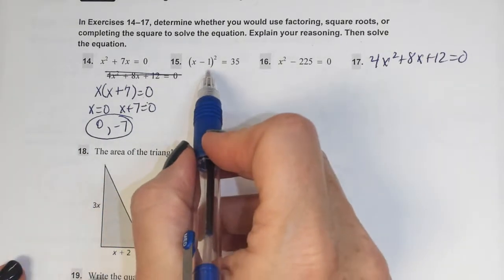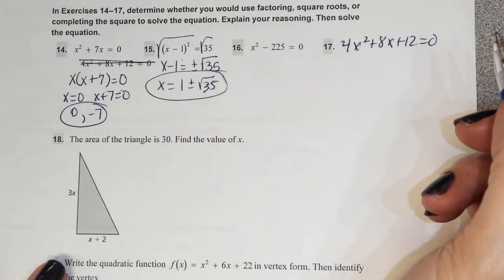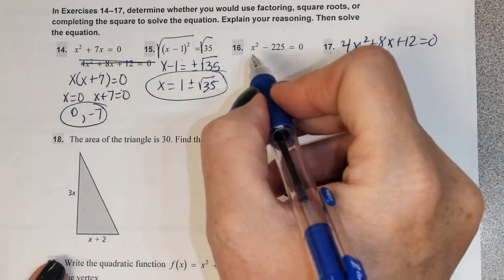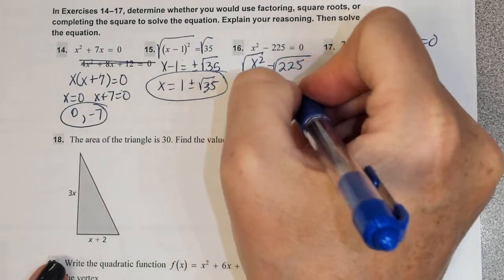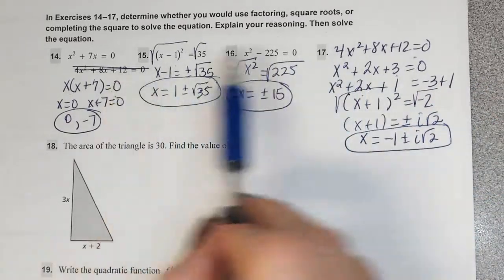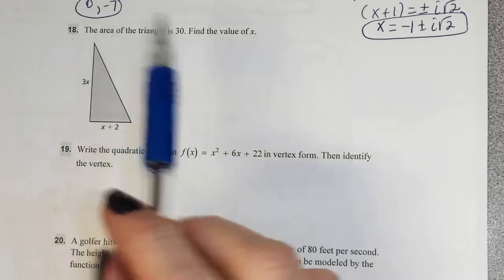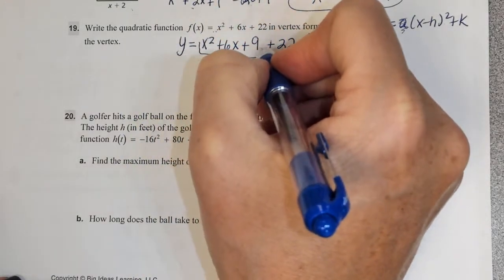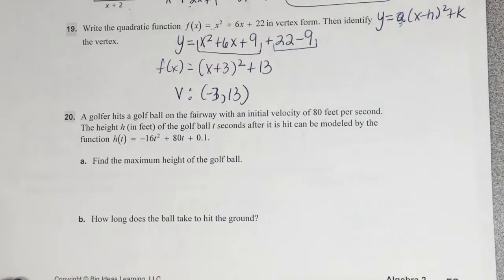Video Notes 3.3 Part 2